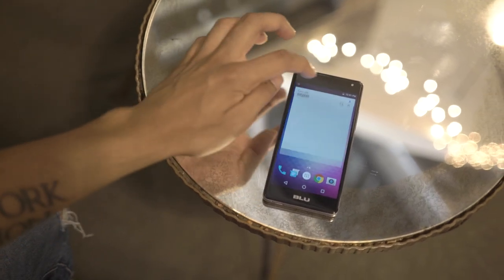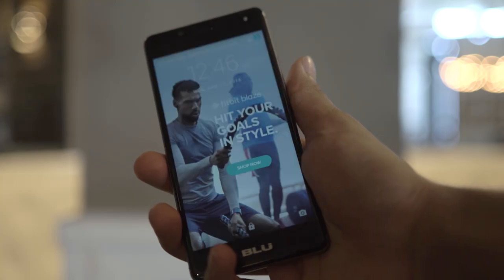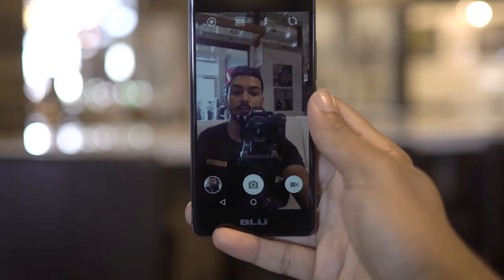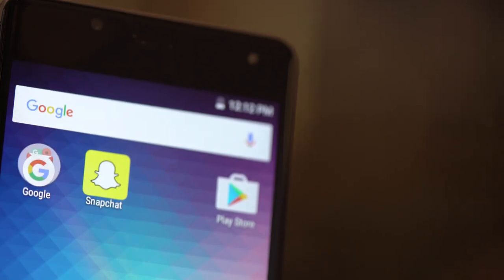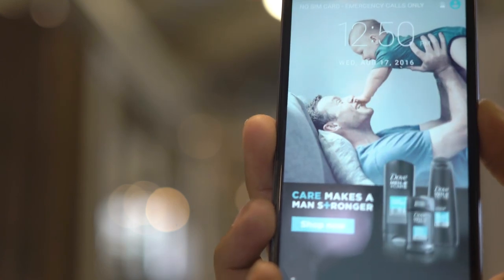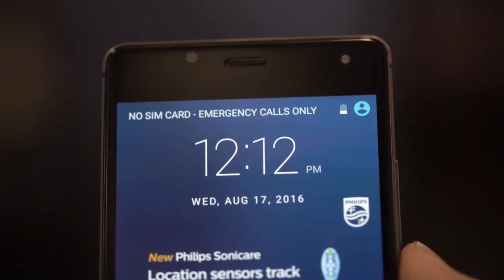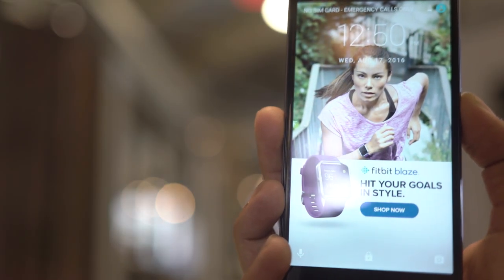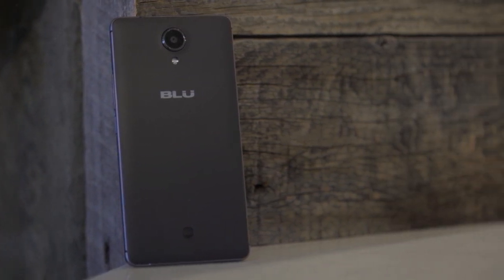$50 Phone: How Bad Is It?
For as little as $50, Amazon Prime members can get a new Android smartphone, the Blu R1 HD. Just beware of ads.